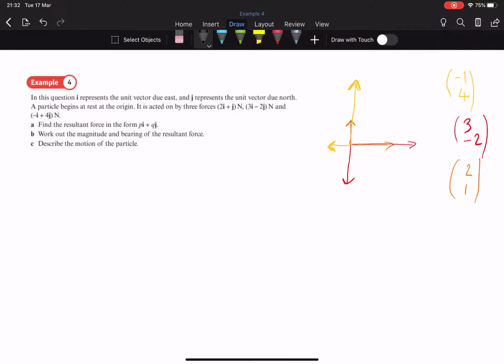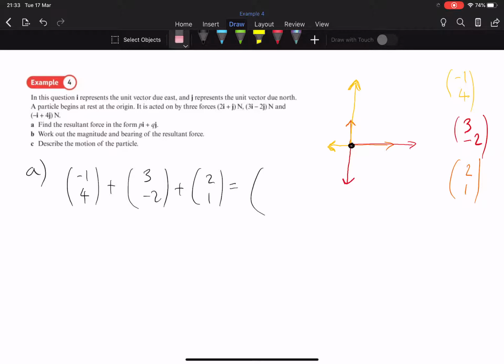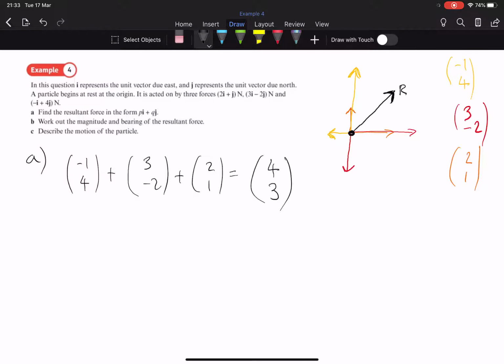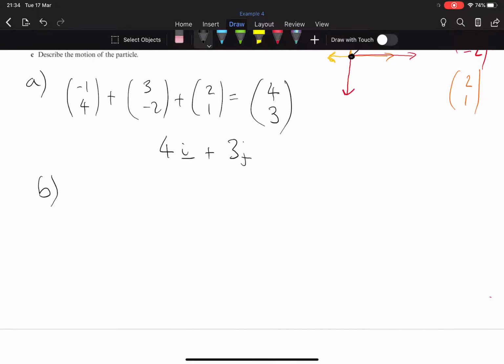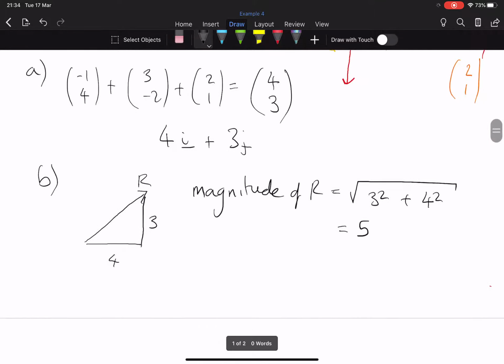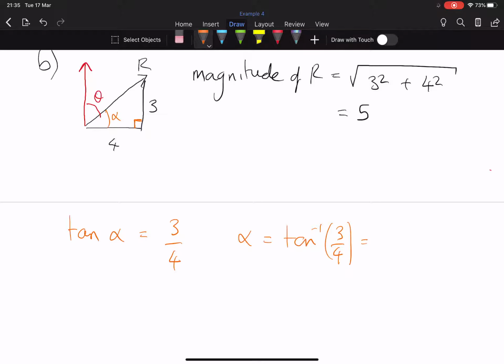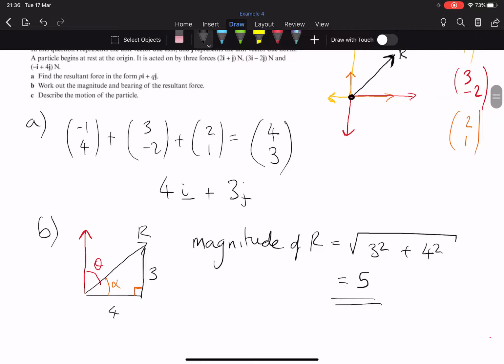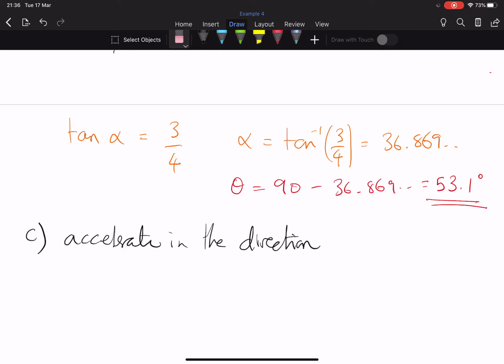Year 1 Mechanics - 10.2 Forces and Motion - Example 4